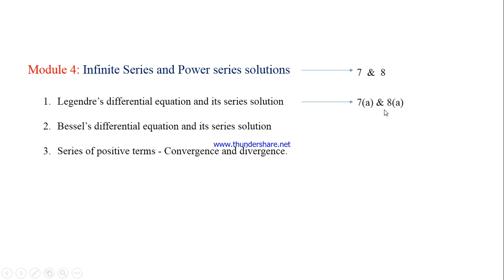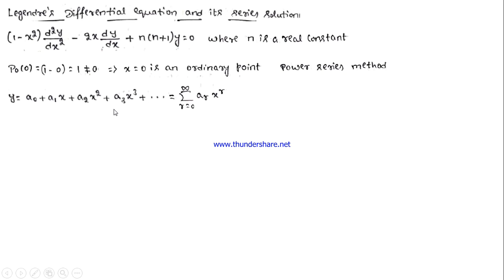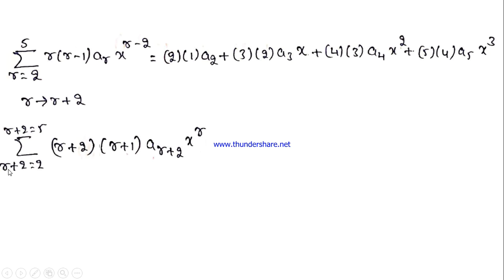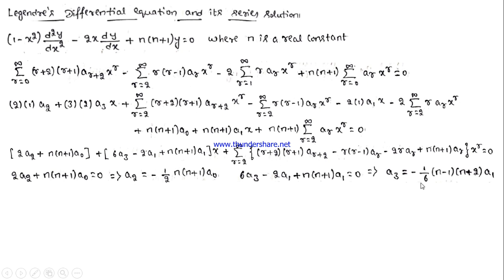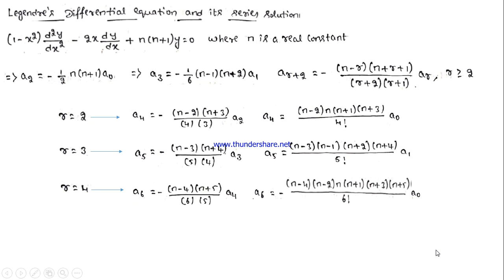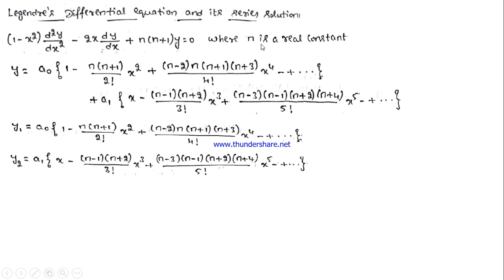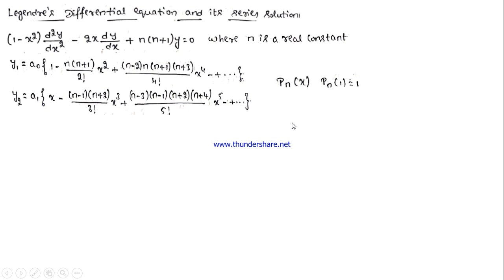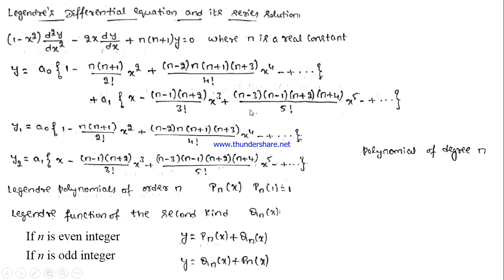Legendre's DE 1 | VTU Mathmematics | 18MAT21 | Module 4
Power series solution of Legendre's differential equation leading to Legendre polynomial